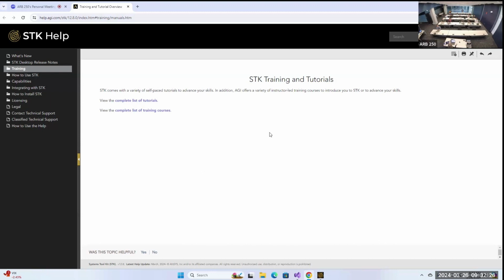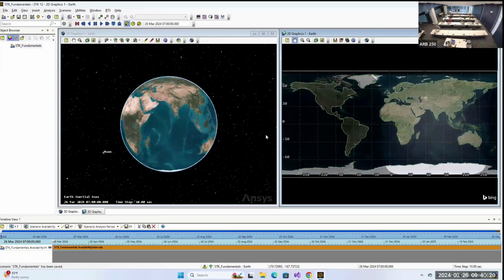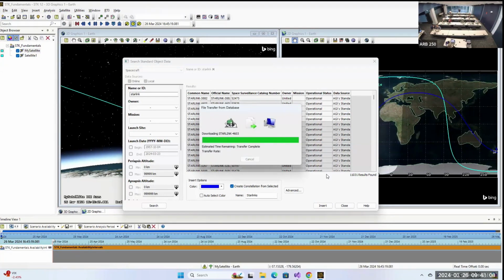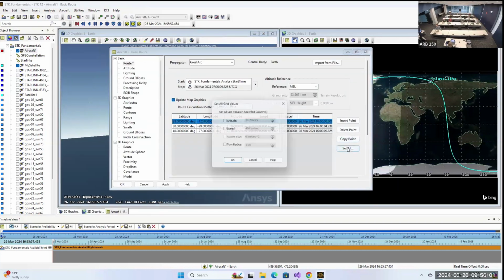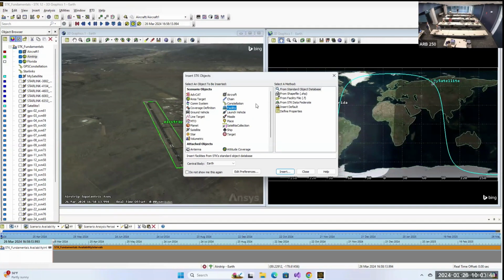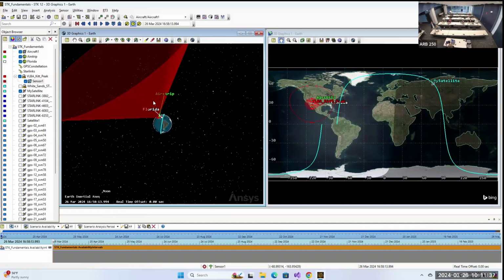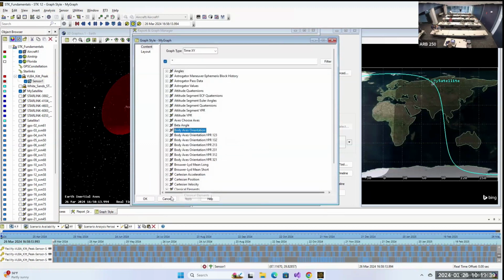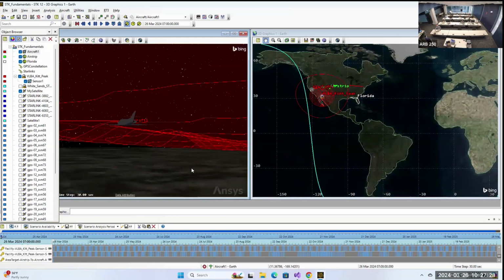Tec-Training: STK Basic Training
Welcome to the STK Basic Training. Grace Halferty, an Aerospace Engineer at LSAS-Tec, presenting the STK essentials training. This session is pre-recorded. Throughout this training, you'll dive into the core principles and essential techniques that will empower you to navigate STK with confidence and skill. During our time together, you'll learn the basics of STK navigation, scenario creation and management, object manipulation, data visualization, and scenario analysis.